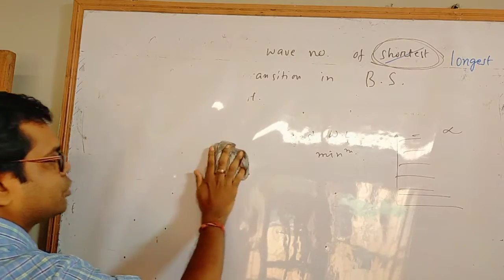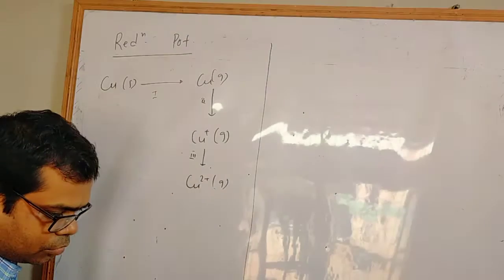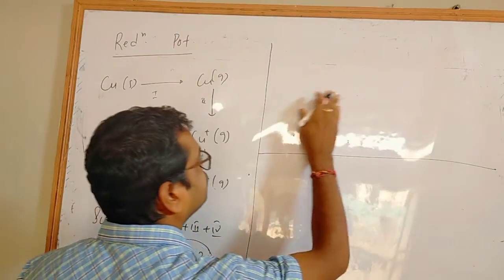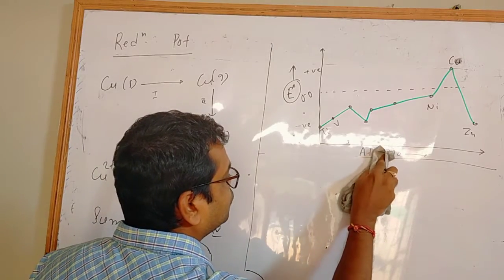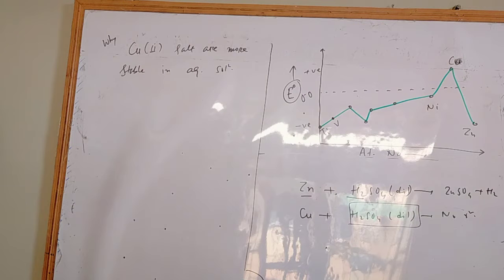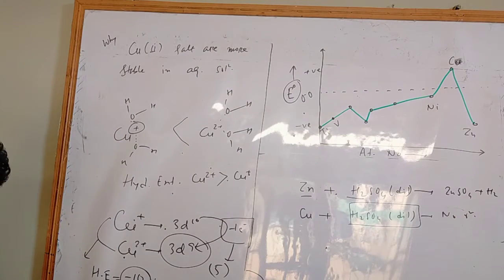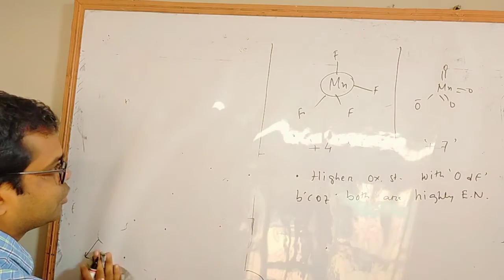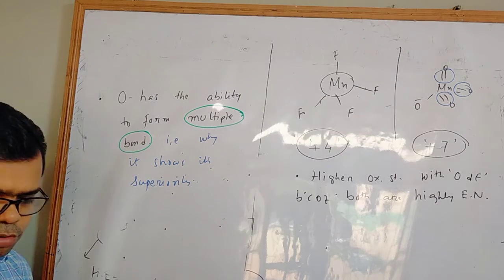d block elt 8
Reduction potential